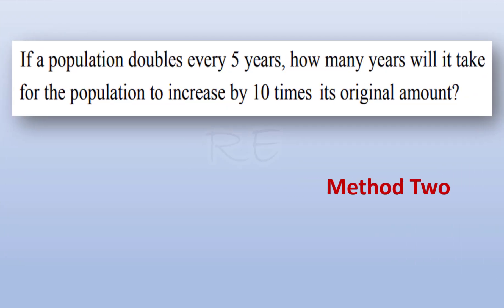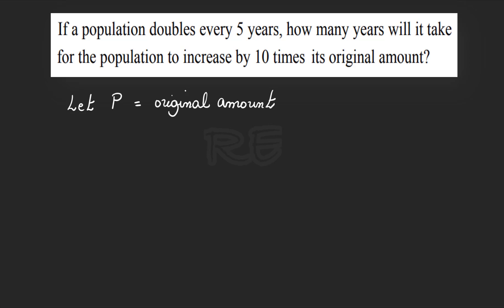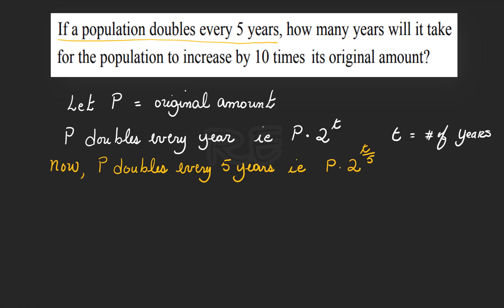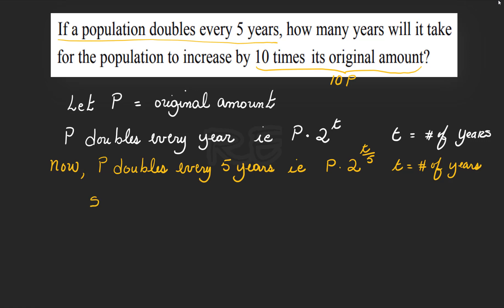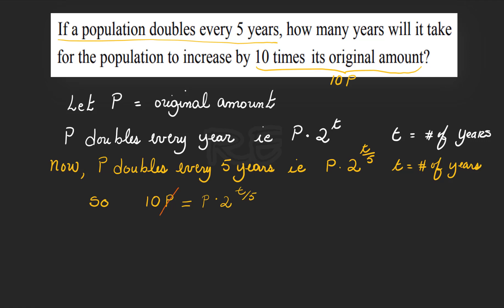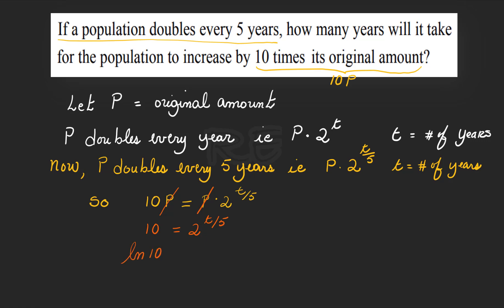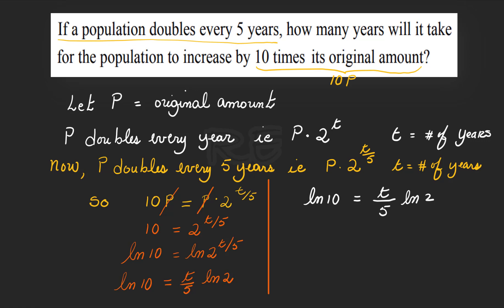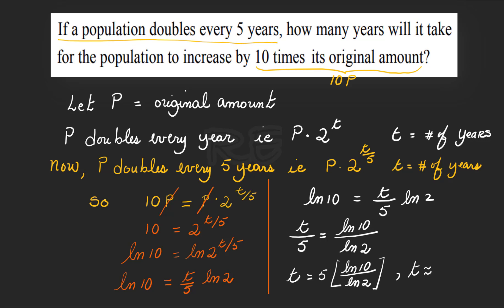If a population doubles every 5 years How long to increase 10 times the original amount Method 2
If a population doubles every 5 years, how many years will it take for the population to increase by 10 times
its original amount?